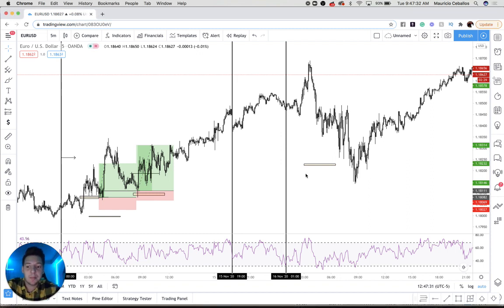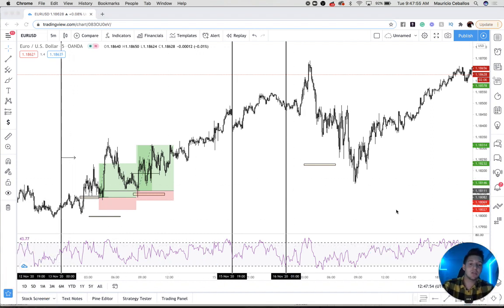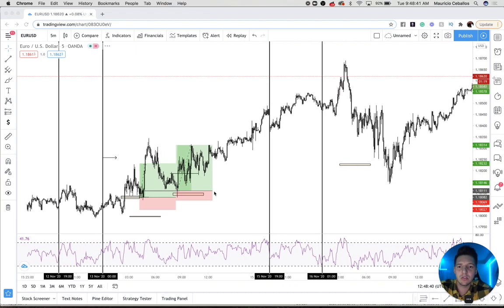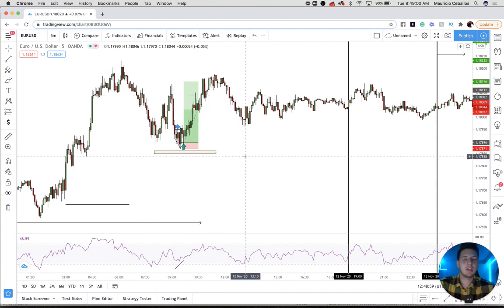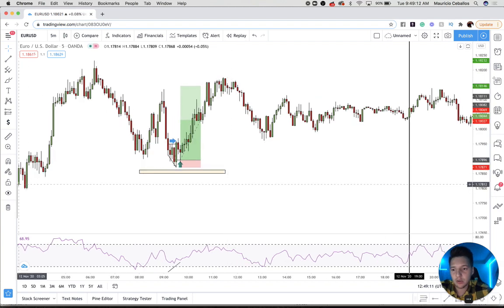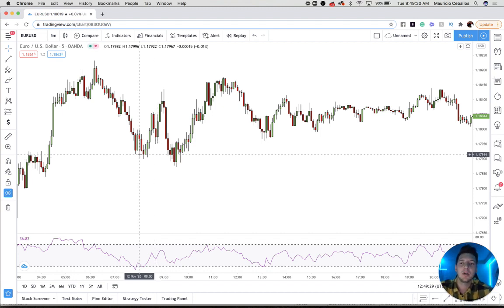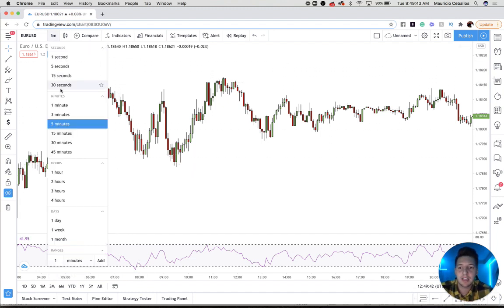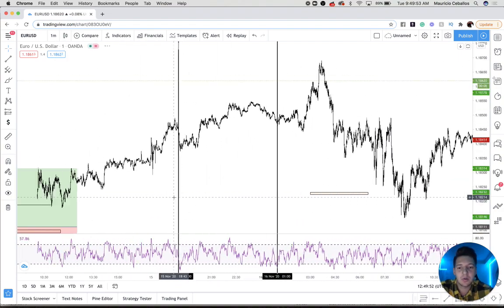Institutional Trading Confirmations for BEGINNERS PT1